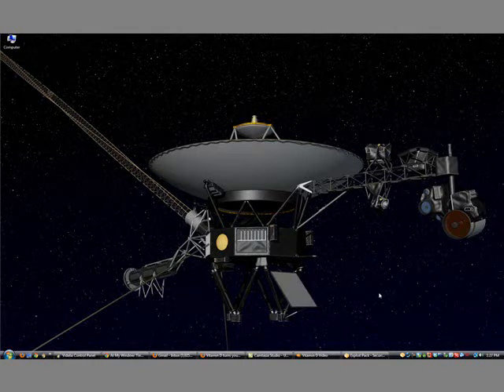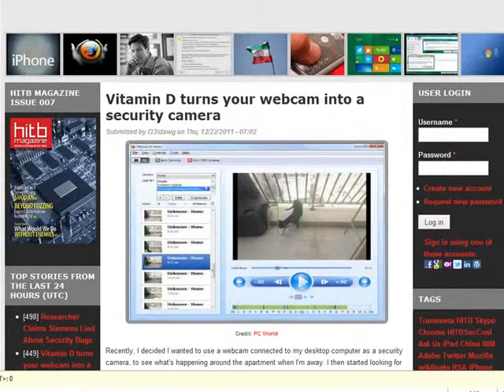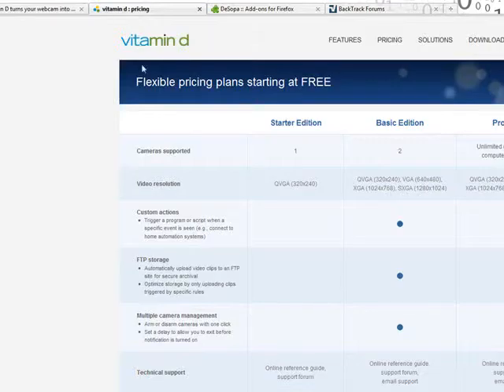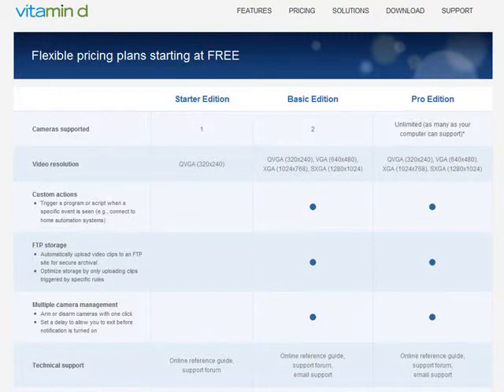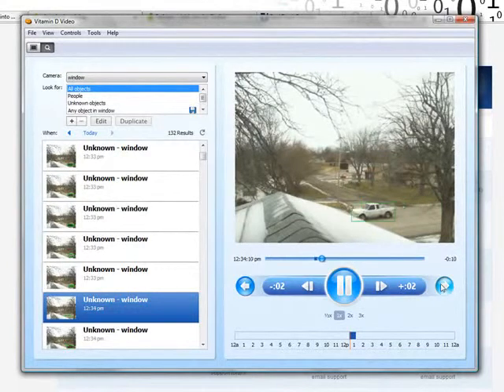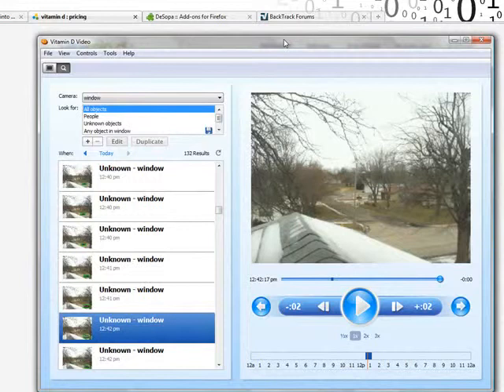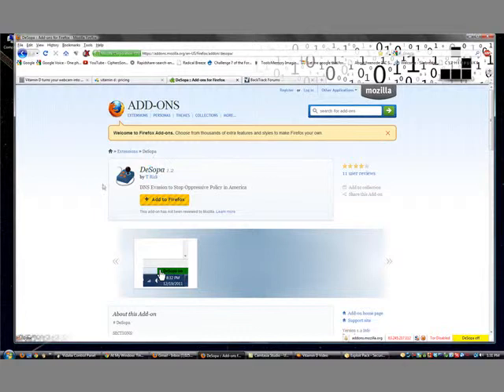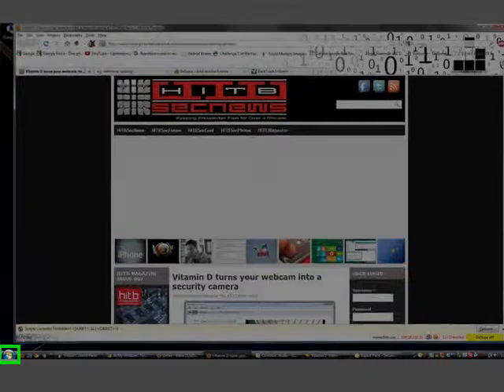turn your webcam into a security camera